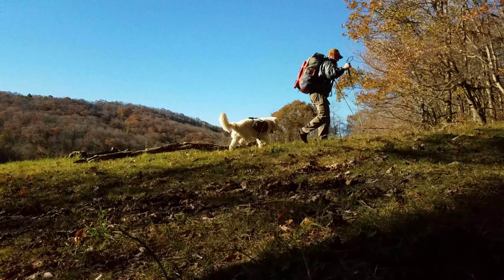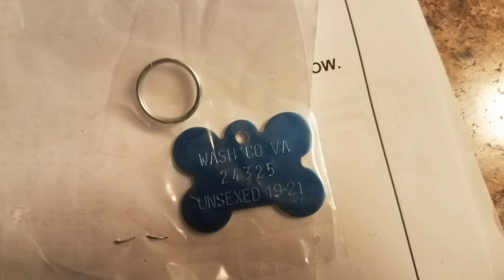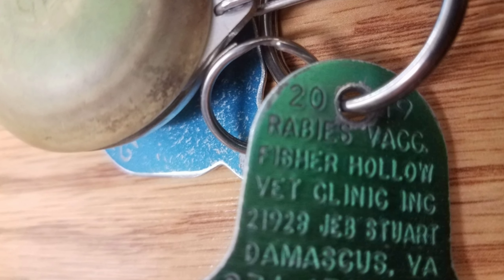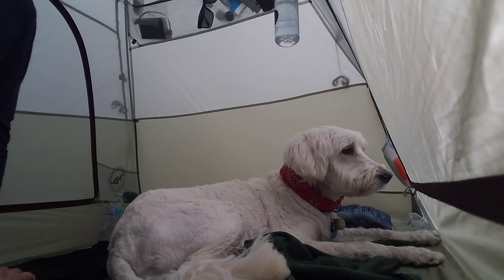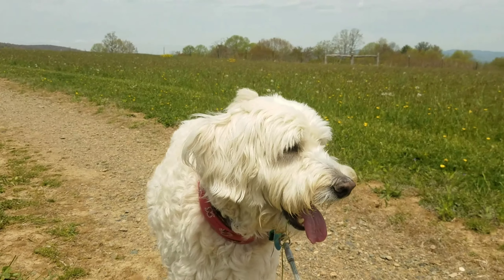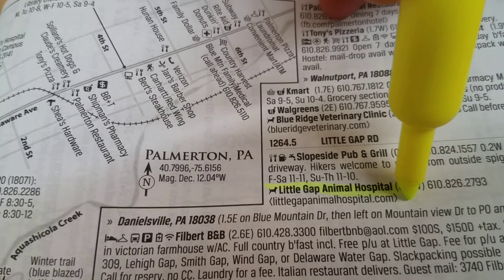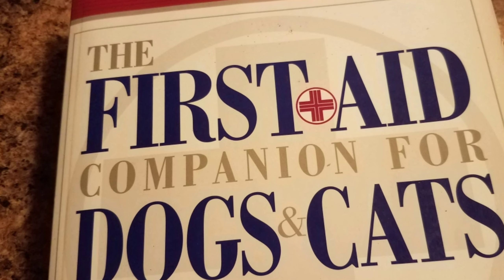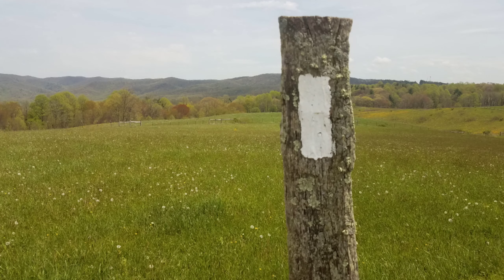#4 • TIPS & TRICKS: PRE- HIKE CHECKLIST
In this video, I go over everything that I do to get Garvey ready for the trail.